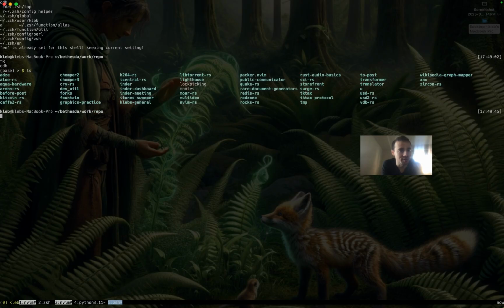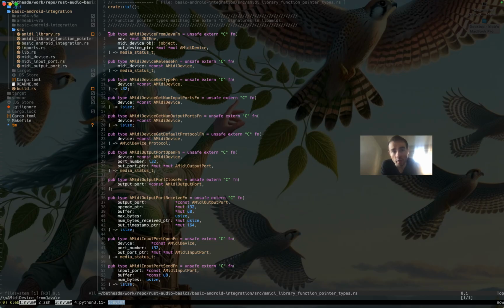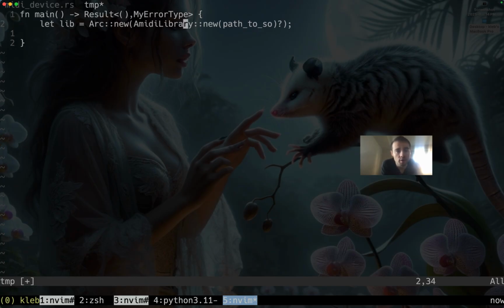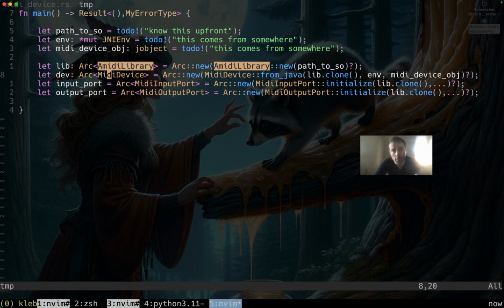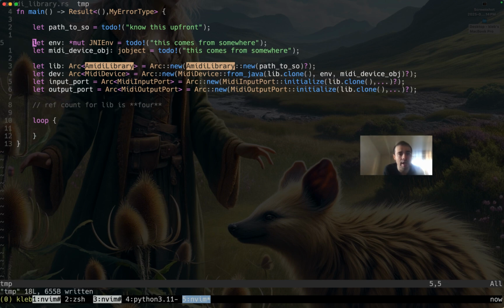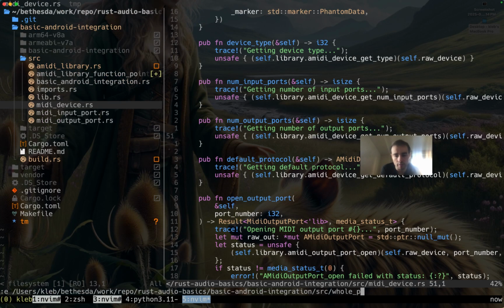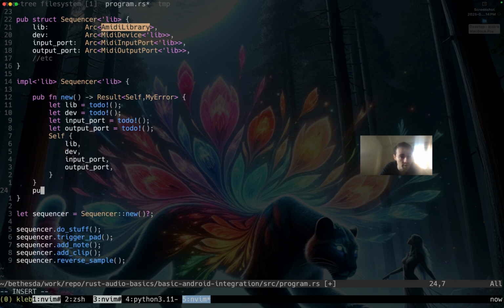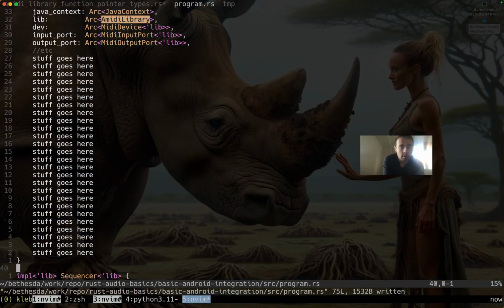rust audio sequencer help -- ffi tutorial